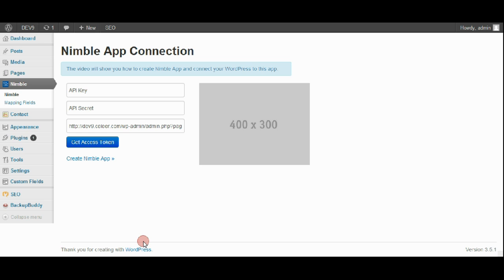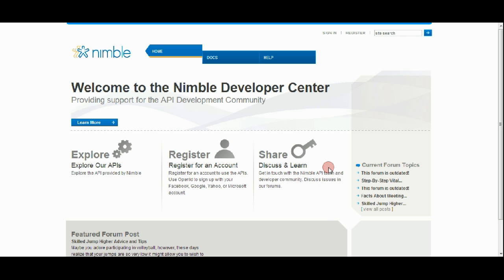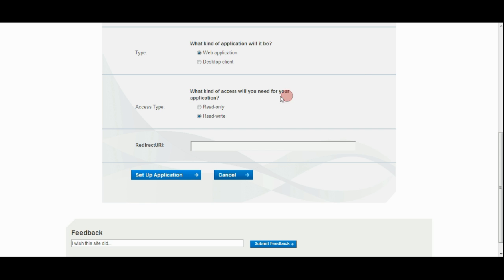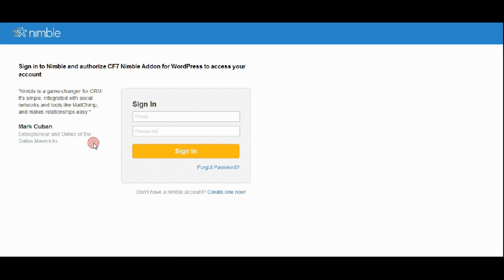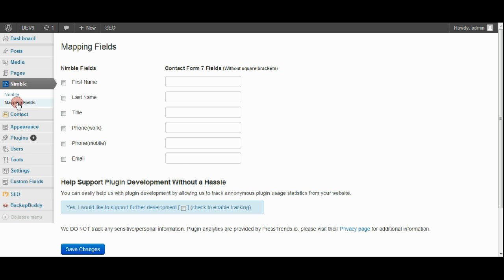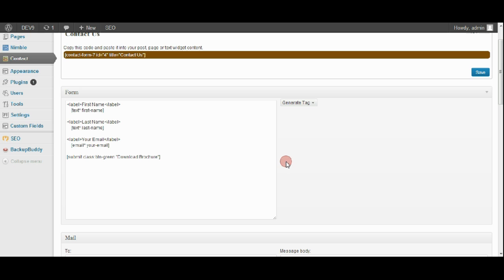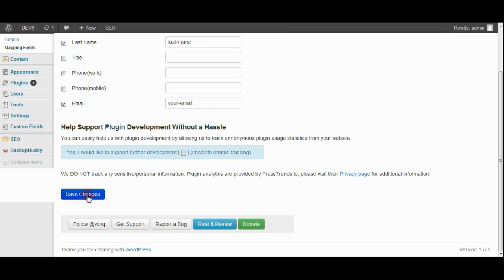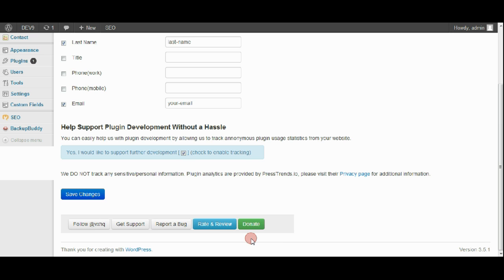Contact Form 7 - Nimble Addon Plugin for WordPress Installation & Setup Tutorial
Contact Form 7 -- Nimble Addon plugin streamlines your lead generation process to help you import leads to your Nimble account automatically whenever CF7 form is submitted.

The plugin uses Nimble API to add a new lead record, it also checks to make sure the lead is new and will not create duplicate record.

We've included an easy to use field mapping interface to allow you to map your contact form fields with Nimble fields. Once you map fields, you must use the same form field tags throughout your forms to make sure information is being imported. For example, if you use [first-name] tag and that's what you used to map it to Nimble field, all forms must use [first-name] to import lead's first name.